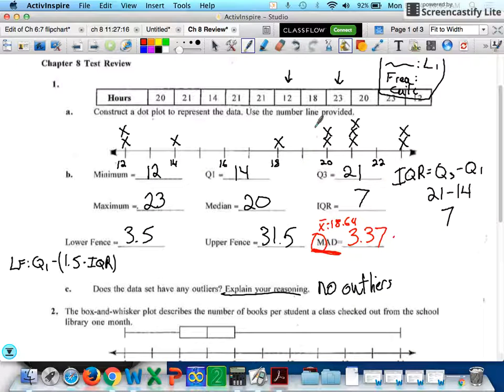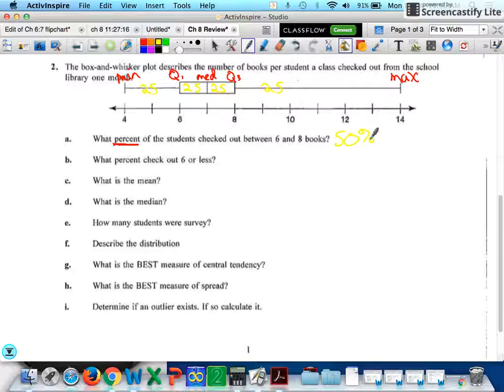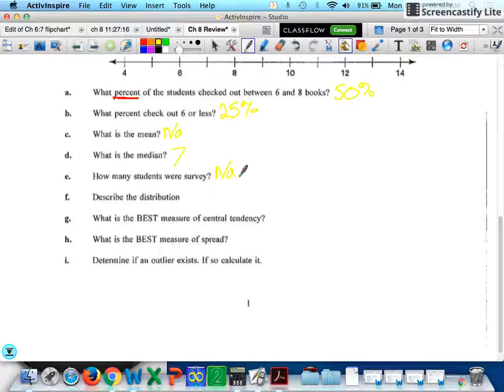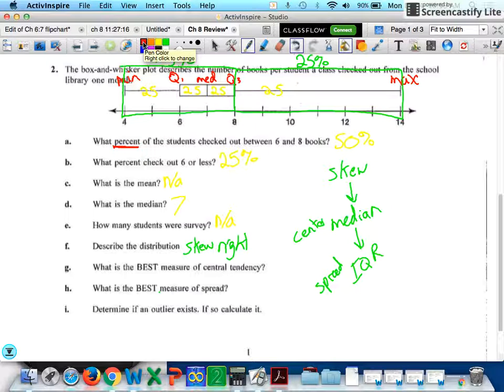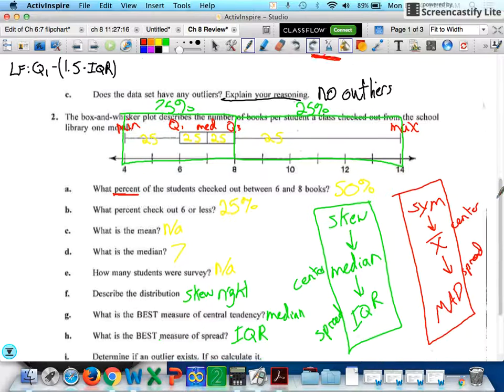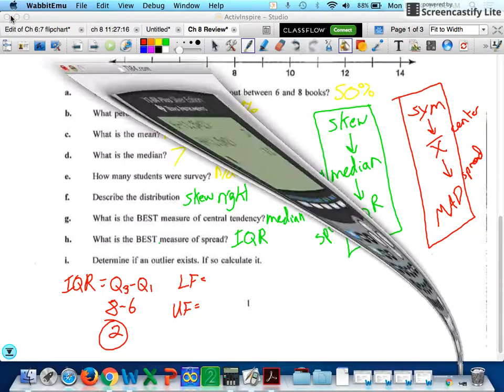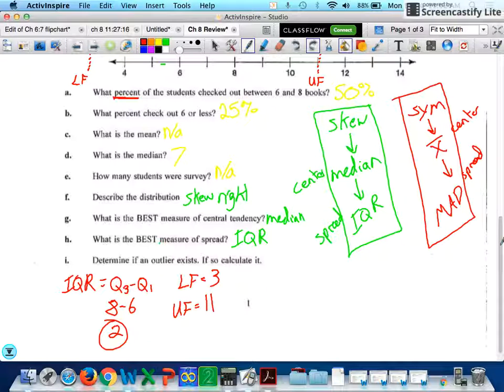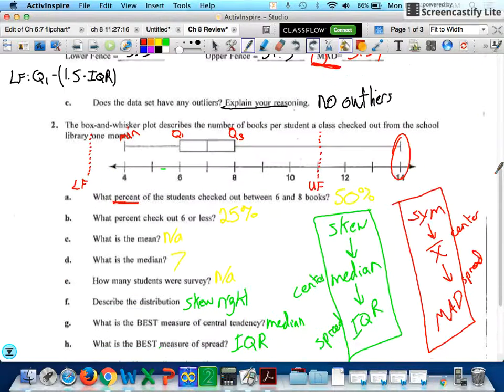Chapter 8 Test Review Part 2